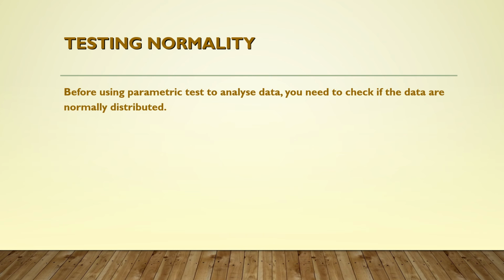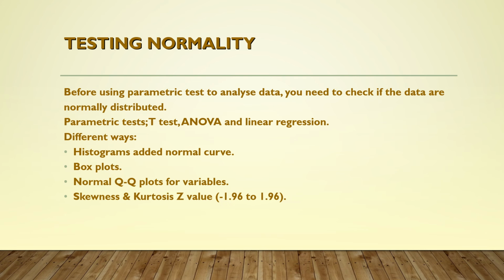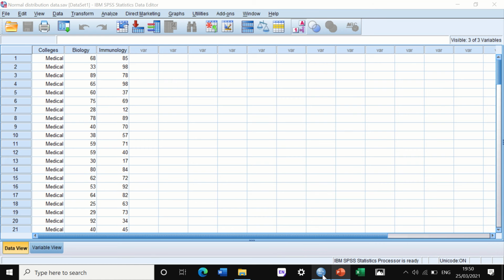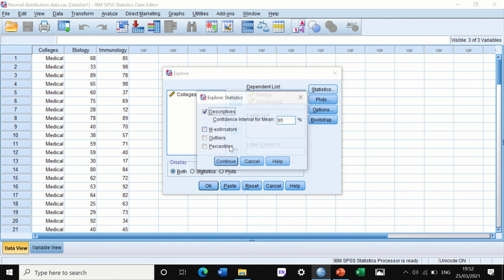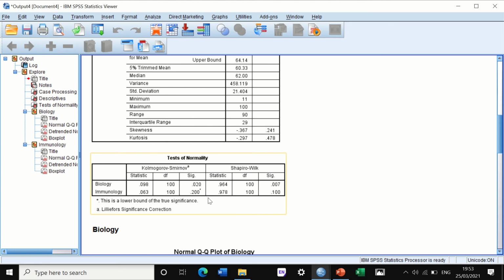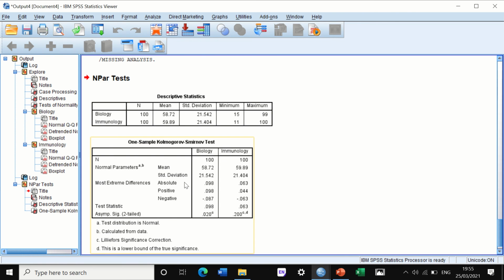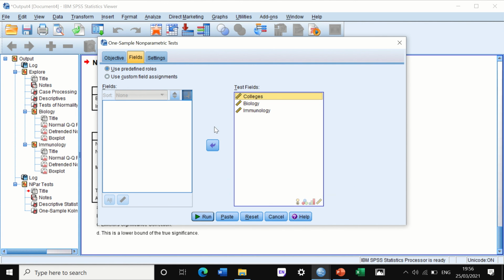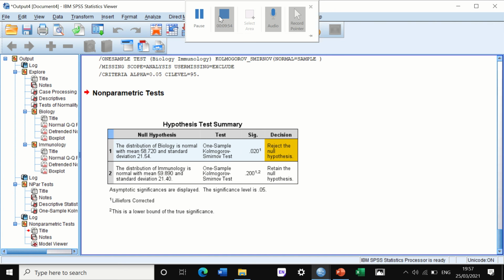NORMAL DISTRIBUTION TESTS IN SPSS PART 1 Kolmogorov-Smirnov & Shapiro-Wilk tests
Kolmogorov-Smirnov & Shapiro-Wilk tests
KS test for normality distribution